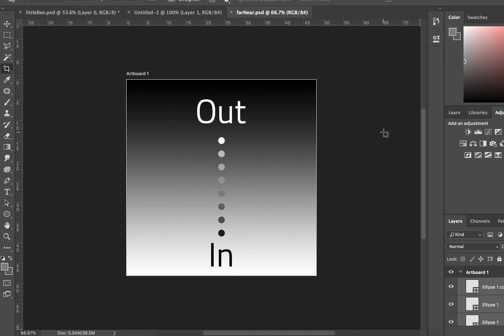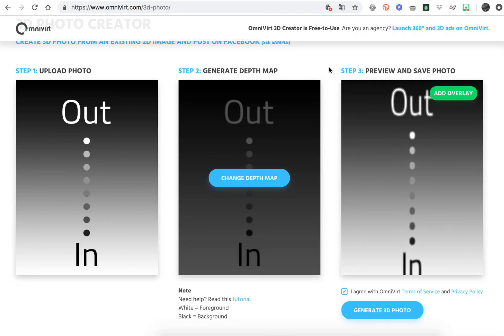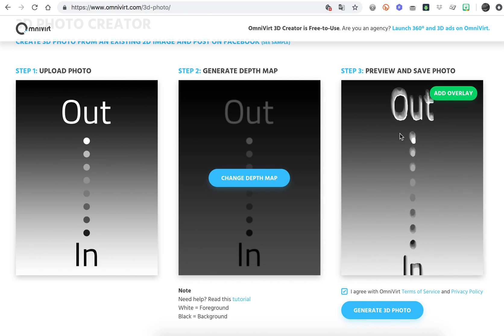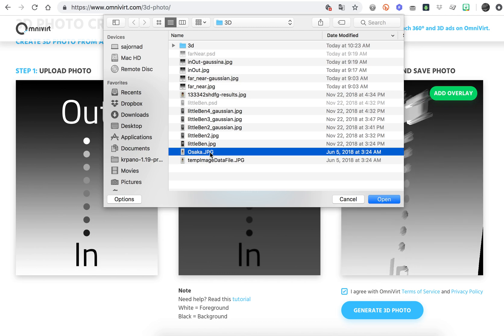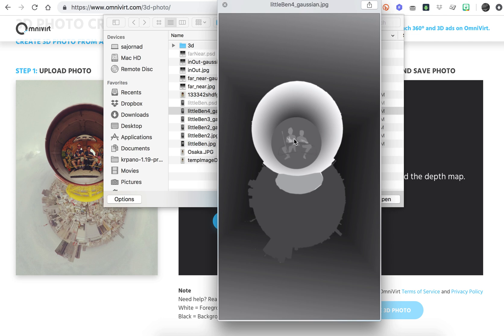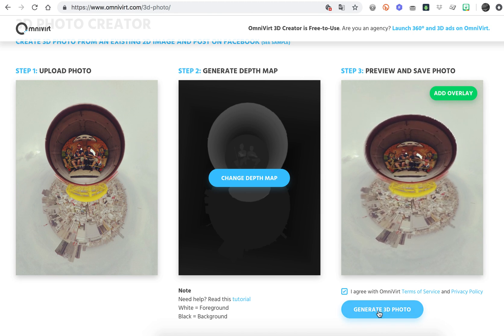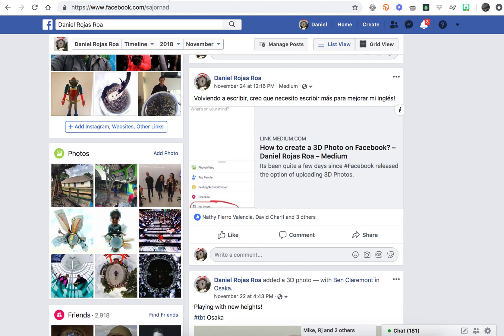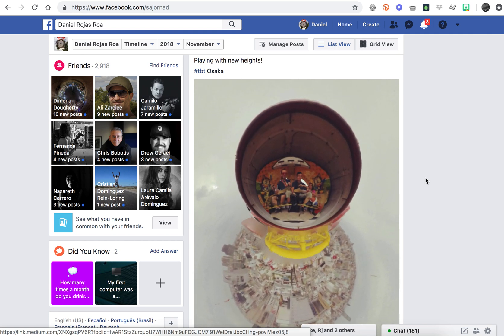How to create Depth Maps for 3D Photos on Facebook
Learn how to create 3D Photos on Facebook without the portrait mode on your iPhone.

Buy an iPhone X 256GB to easily create 3D Photos for Facebook
iPhone 7 Plus

You should apply gaussian blur to help the depth effect.

The most important is for you to practice and understand how the gradients affects your image.

If you have an iPhone with Dual lens you can read my Medium post:

I have researched and found out other ways to automatically detect depth maps from 2D images, you can know more about at: